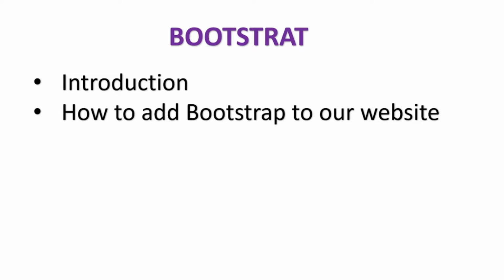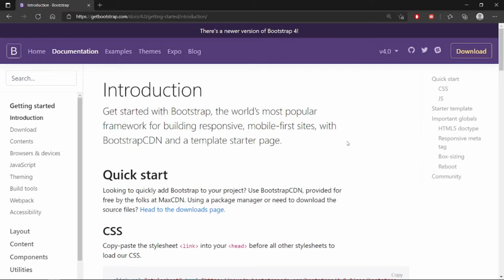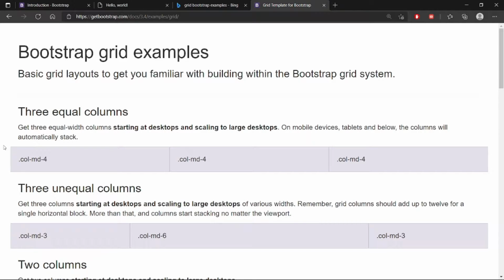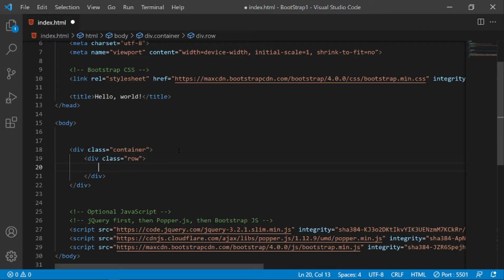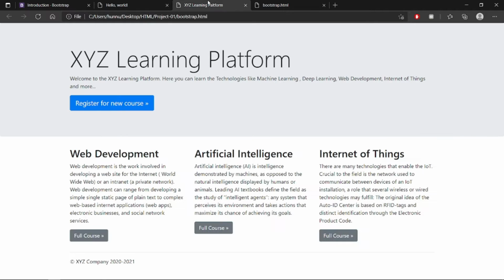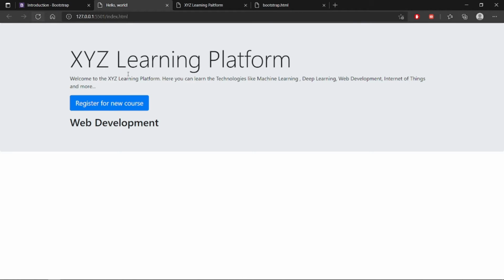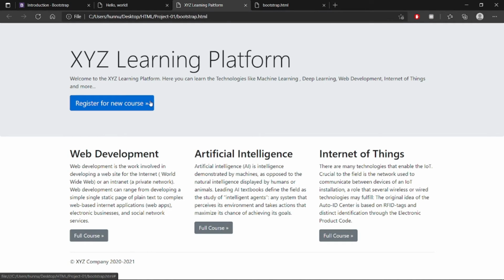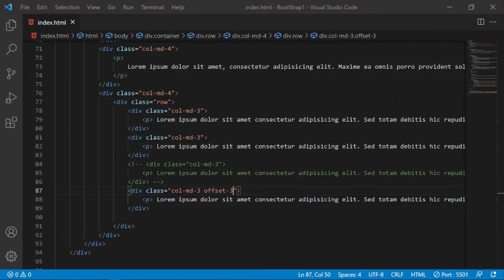#07 Bootstrap for beginners || How to download Bootstrap || Bootstrap Grid System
Bootstrap is CSS framework and used to create responsive websites. In this video we have discussed about the bootstrap, how to use it in our websites and about Grid System.